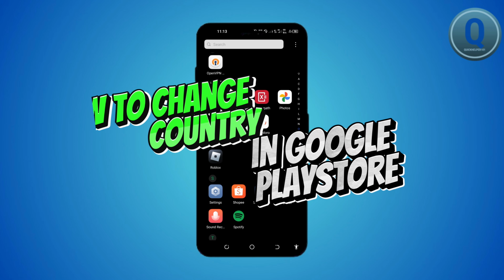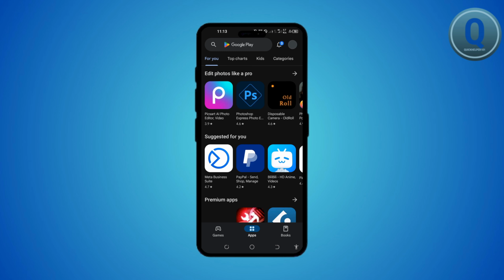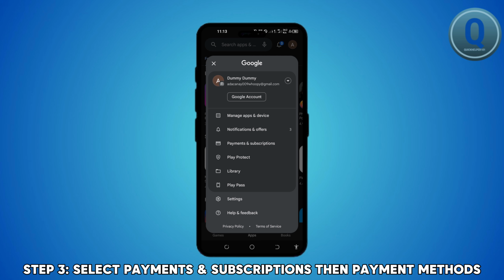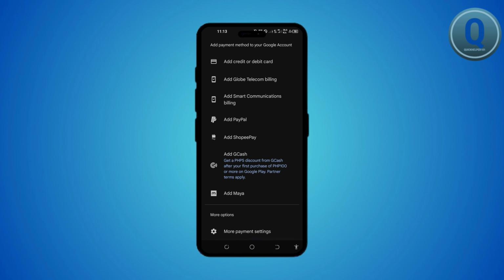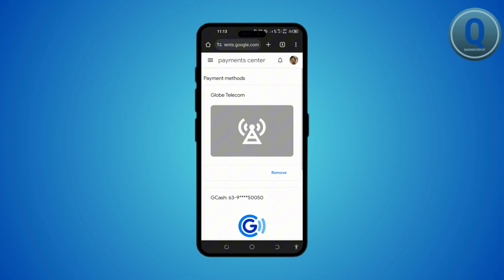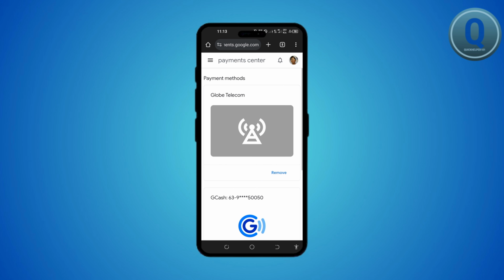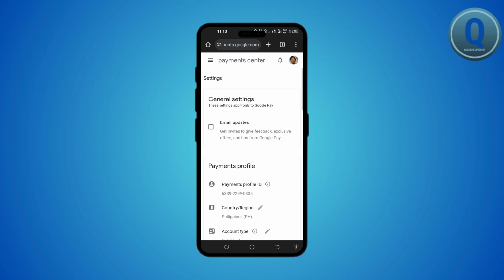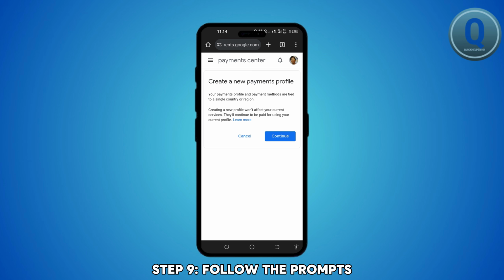How To Change Country In Google Play Store Quick Guide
In This Video I Show You How To Change Country In Google Play Store In A Quick Guide.